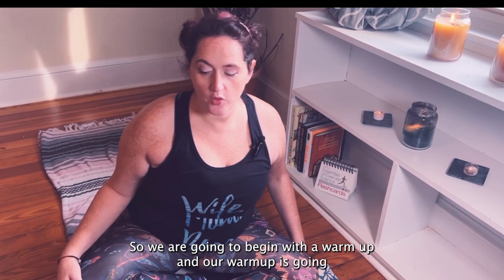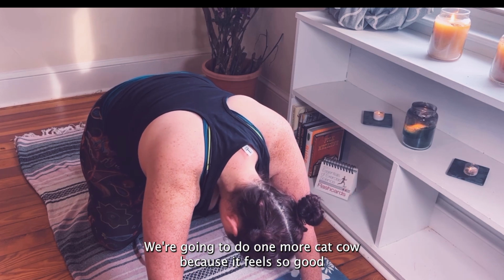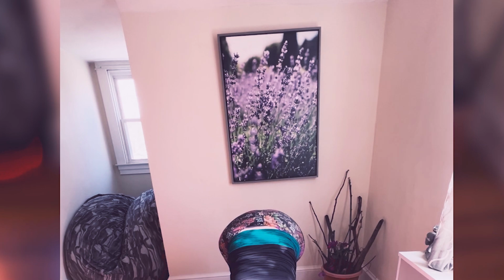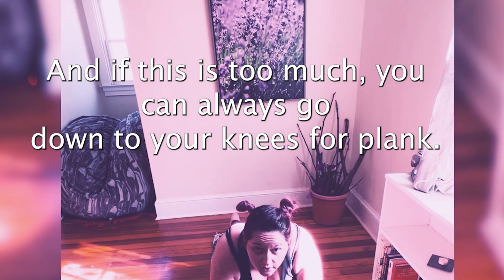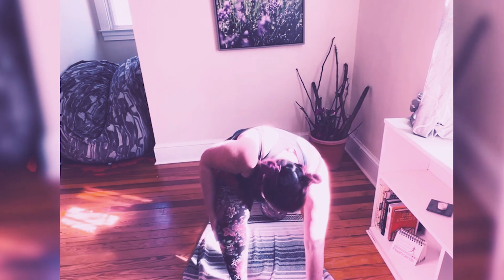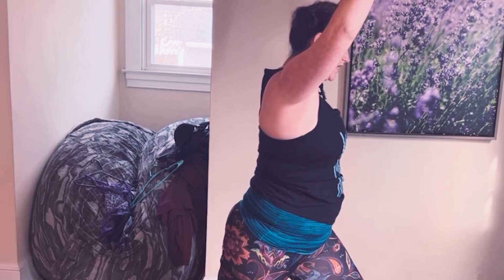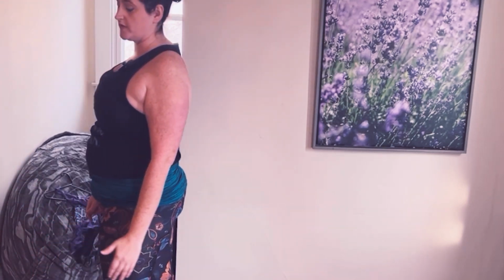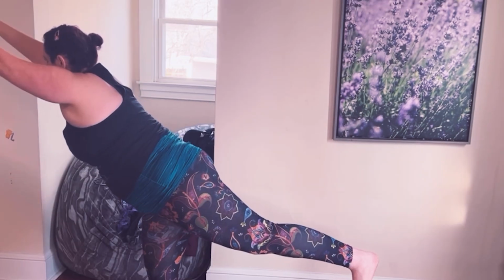Beginner Yoga Flow: Achieving Success with a 30-Minute Beginner Friendly Yoga Practice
Welcome to our transformative yoga journey! Join me in this invigorating 30-minute yoga flow, designed to showcase the skills I've mastered during my yoga certification journey. I've carefully crafted this sequence to help you deepen your practice and cultivate a sense of empowerment.
In this captivating video, I guide you through a dynamic flow that encompasses foundational yoga poses with an added touch of challenge. From gentle warm-ups to strength-building postures and soothing stretches, this practice offers a balanced blend of movement and mindfulness. Through intentional breath work and mindful transitions, we'll harmonize our minds, bodies, and spirits.
Whether you're new to yoga or seeking to enhance your existing practice, this video provides a valuable resource for growth and self-discovery. As you flow with me, you'll experience increased flexibility, improved strength, enhanced body awareness, and a profound sense of inner peace.
Join me on this exhilarating journey as I celebrate the culmination of my yoga certification. Let's embrace the transformative power of yoga together.

Where to go Next⬇️

Join our HOLISTIC HEALING GROUP. A place to meet open-minded individuals seeking alternative healing methods and complementary modalities to traditional wellness and preventative care. Join us for Meditation Circles, Giveaways, PRO Tips on Self-Healing, Spiritual Workshops, and Group discussions about Wellness and Spirituality.

donna_allis1133